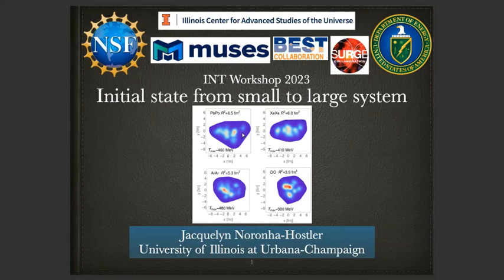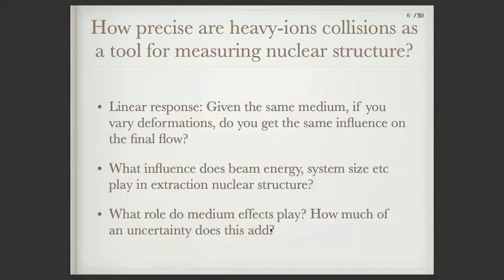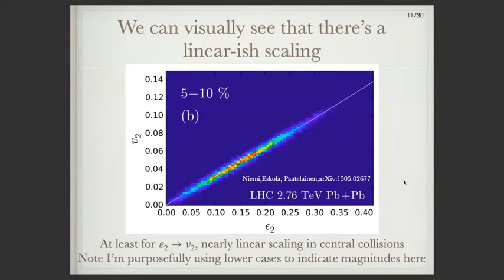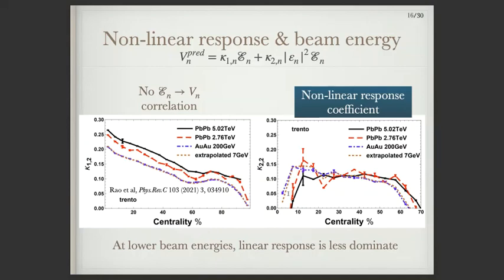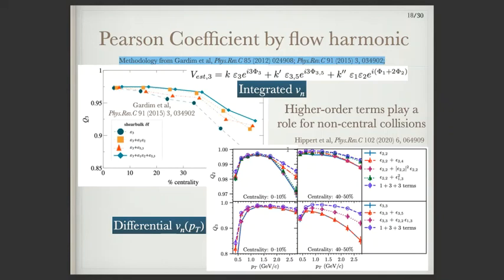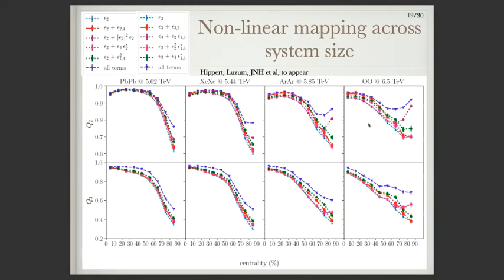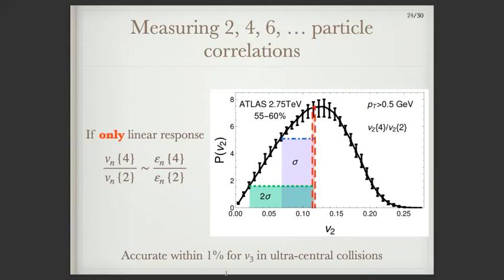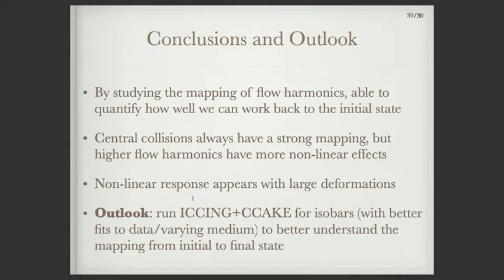INT 23-1a: J. Noronha-Hostler, "Initial state from small to large system"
This talk was given on February 7th, 2023 during the embedded workshop week of INT program 23-1a.